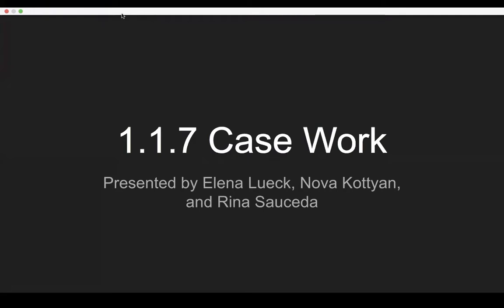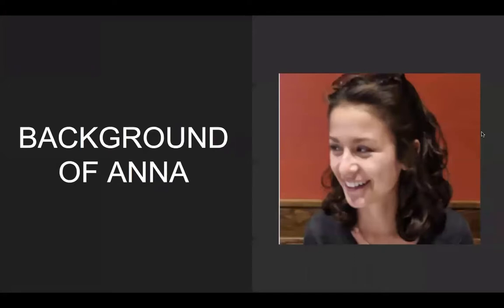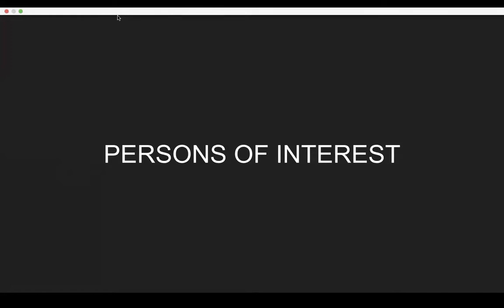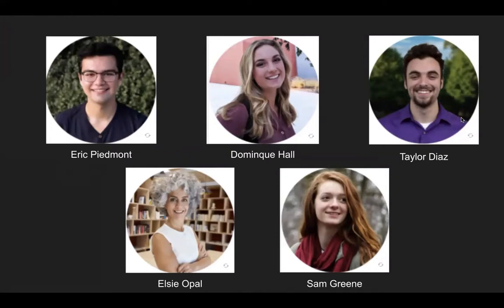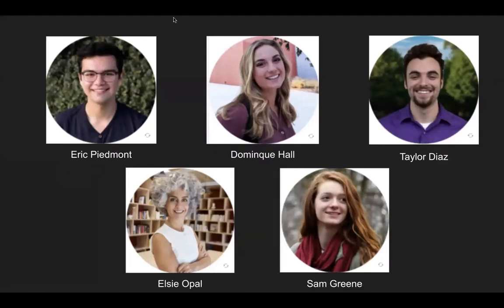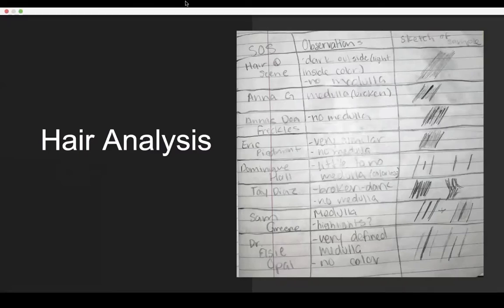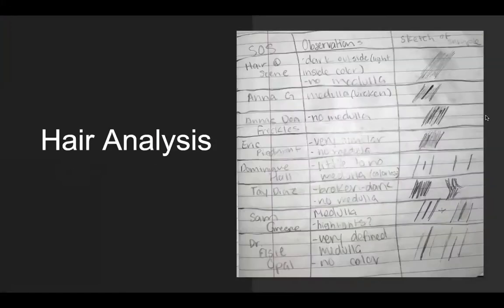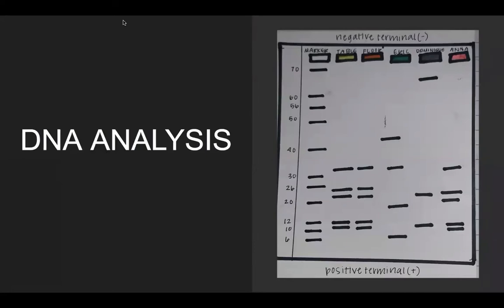1.1.7 PLTW Case Report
School Project - 2020